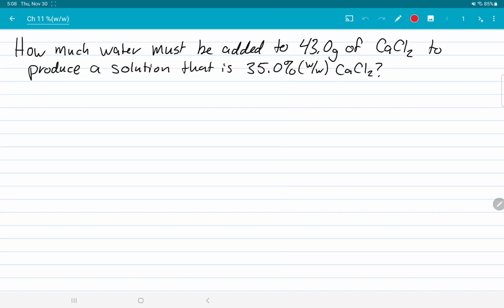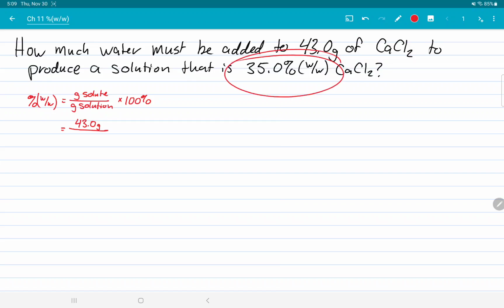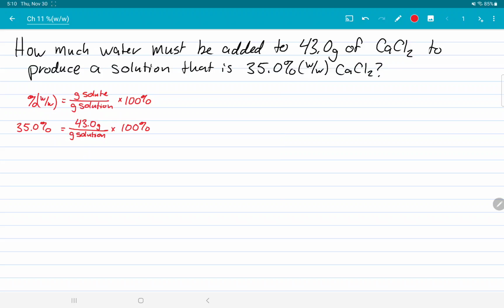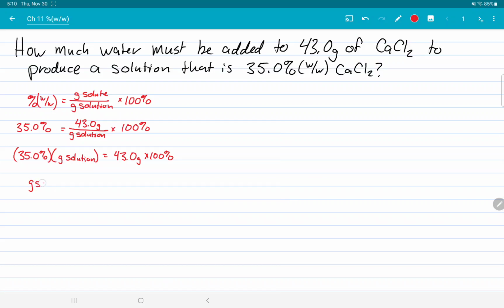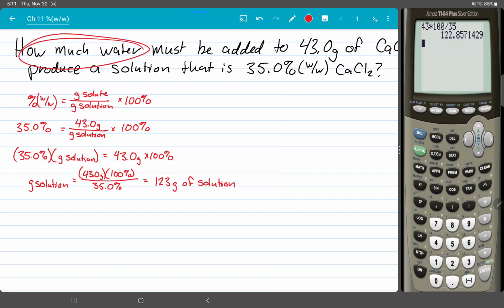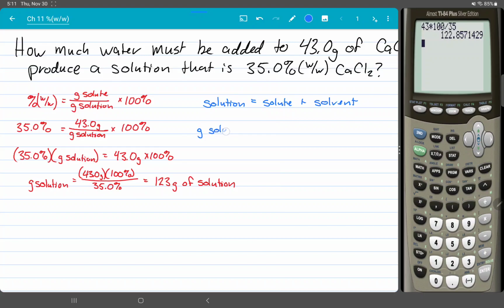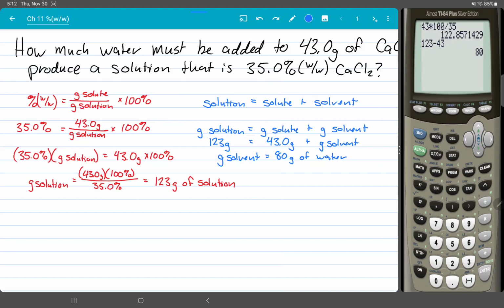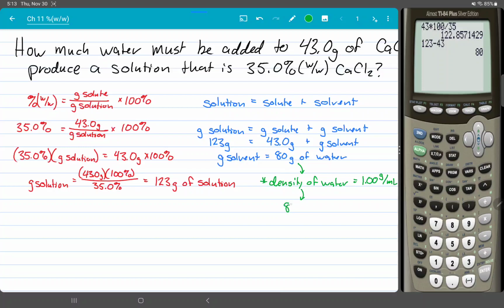Ch 11 %(w/w)